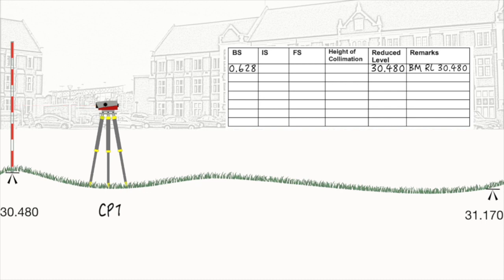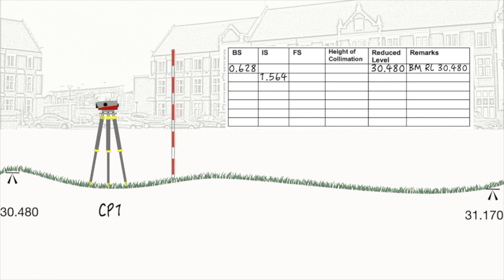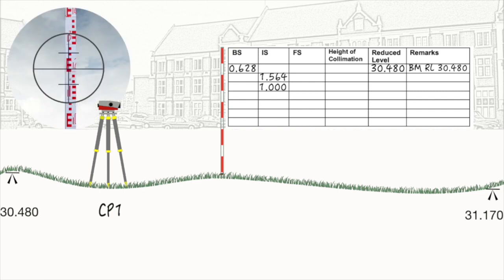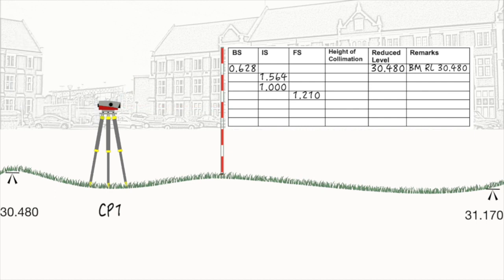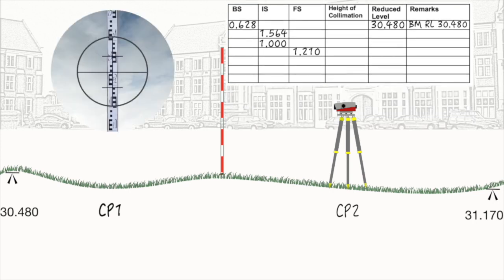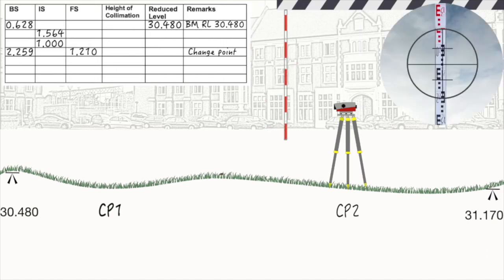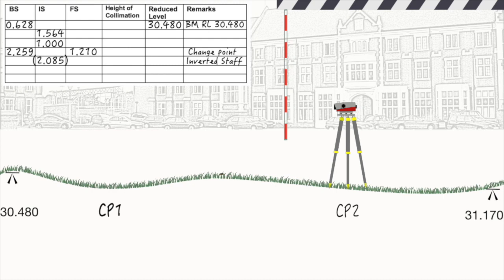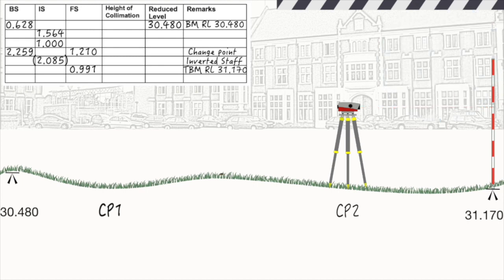Introduction to Level Traverses; Animated Example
This video will explain step by step a typical level traverse including staff readings, change points and booking procedures.

copyright Geoff Hodgson 2023